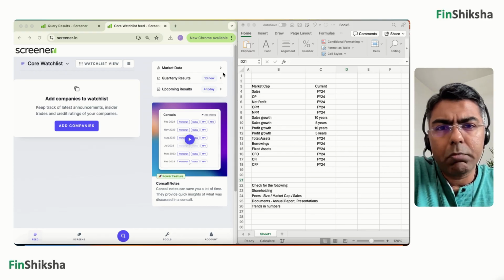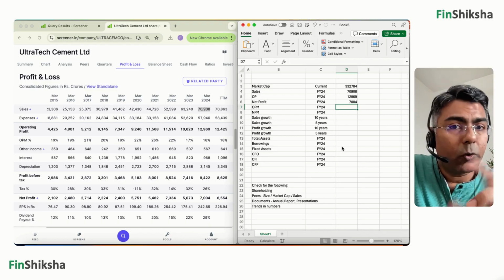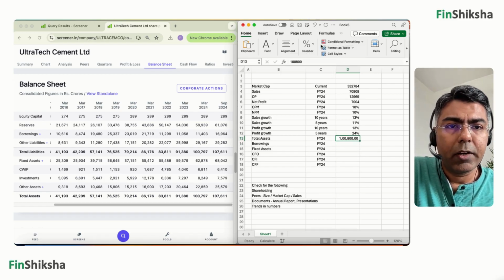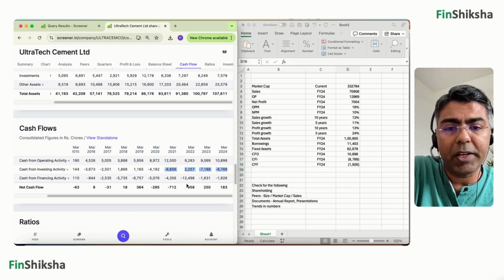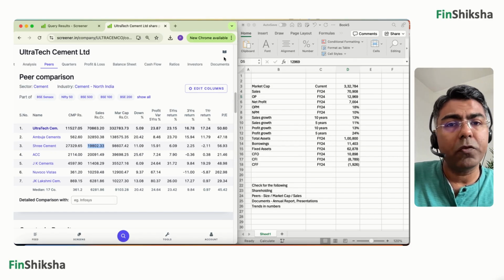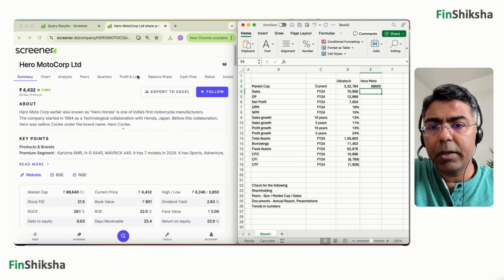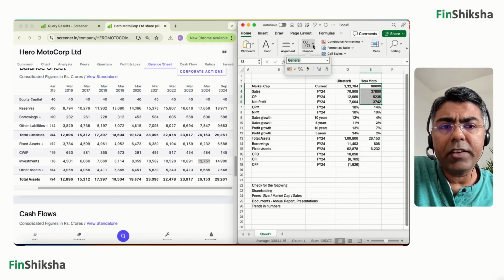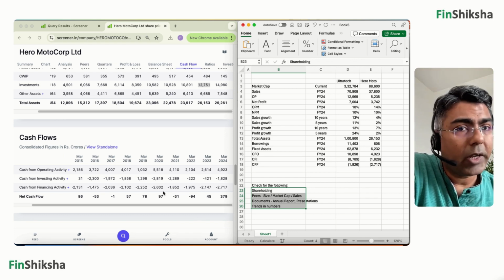How to Use Screener for a quick analysis of Company Financials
In this video we try to understand how we can use screener to find out relevant data on any company, especially when we are starting out.

Pick a company
Pick relevant data from screener - create a checklist on what data should be picked up

Here are some key pointers to look for

1) Latest Market Cap, Sales, EBITDA and Net Profit
2) 10 year and 5 year CAGR in Sales and Profits
3) Cash Flows from Operations, Investing and Financing
4) Total Balance Sheet size - Total Assets
5) Borrowings and details about those
6) Any number that is large - receivables, inventory, fixed asset
7) Working Capital
8) Trends in numbers - how are sales / profits / cash flows / margins moving
9) Key Ratios - OPM, NPM, D/E, ROE etc
10) Key Documents - Annual Reports, Earnings Transcipts
11) Shareholding patterns and any key changes in that